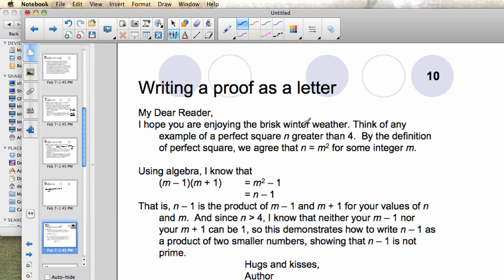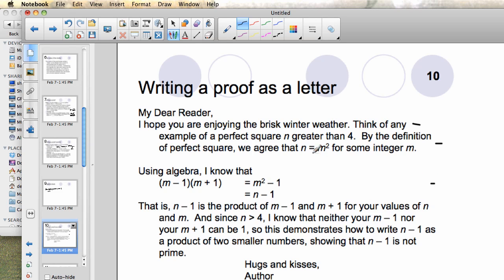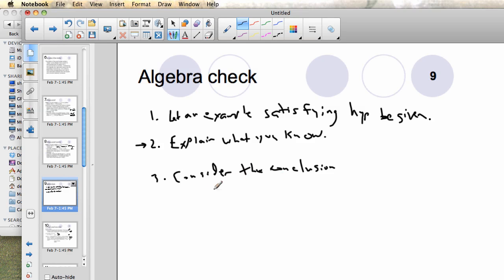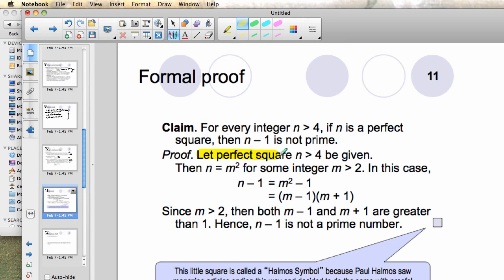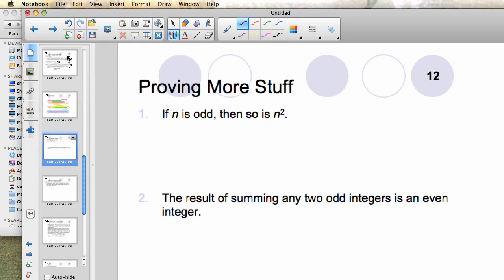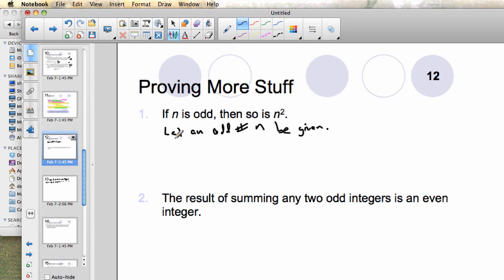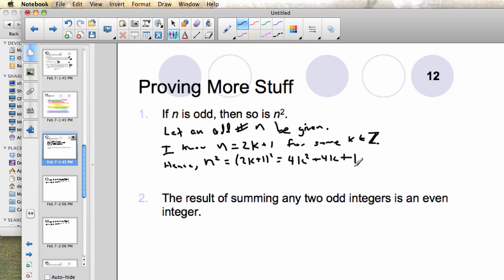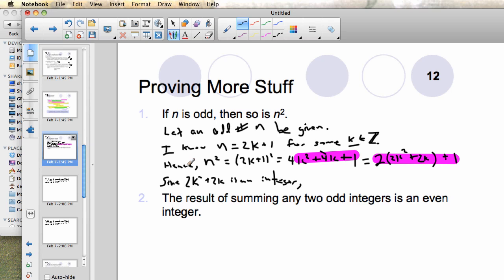Introduction to Direct Proof - Part 2